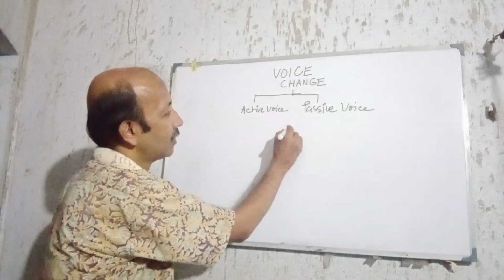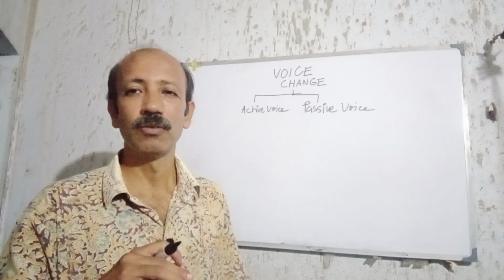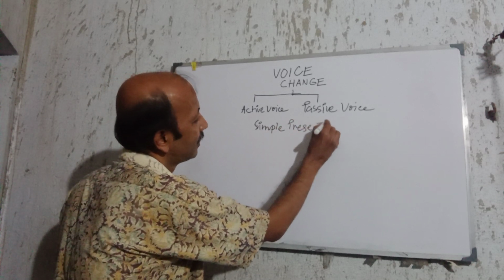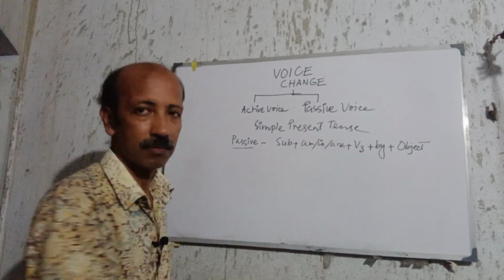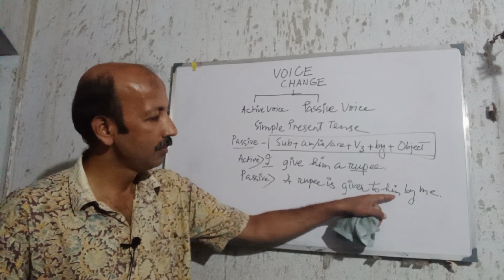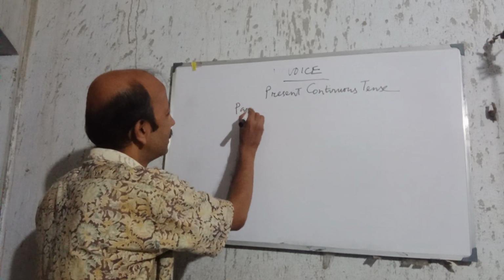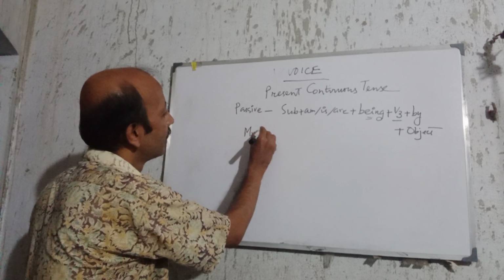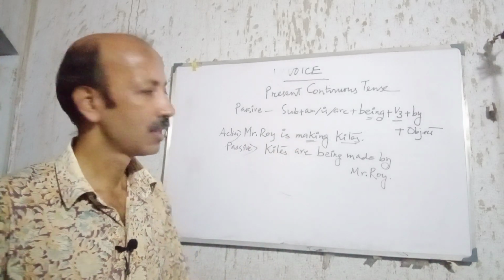Voice change part - 1